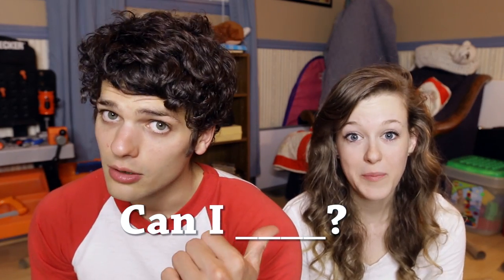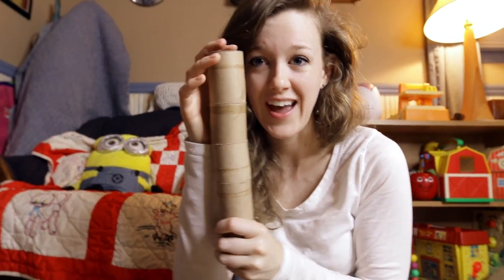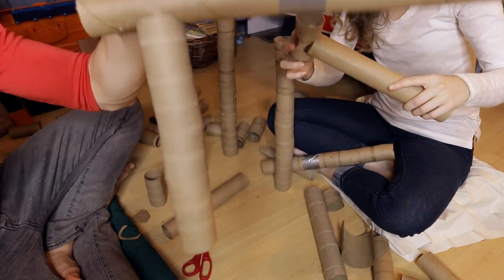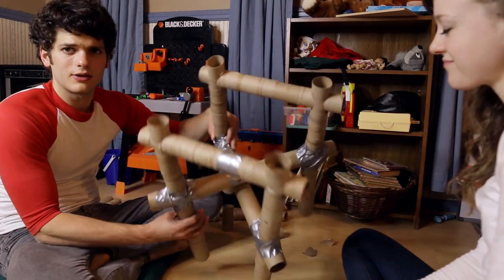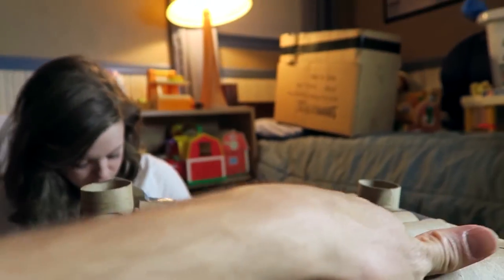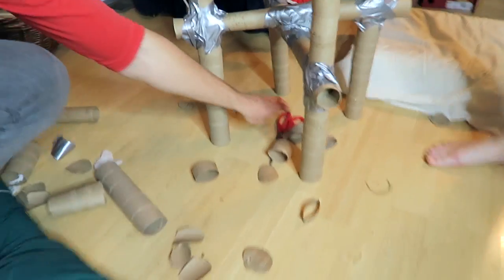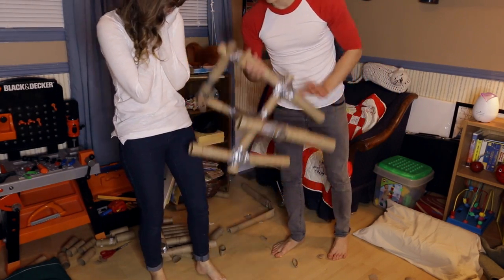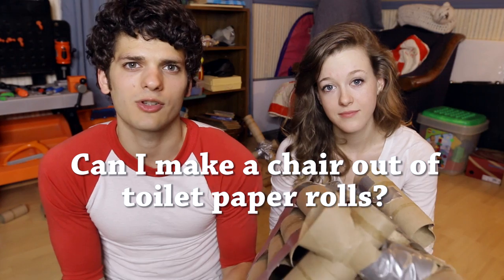Can I Make a Chair Out of Toilet Paper Rolls?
BRAND NEW SERIES called "Can I ____ ?"

helps me attempt to make a chair out of toilet paper rolls that can hold the weight of a person. WILL WE BE SUCCESSFUL?!